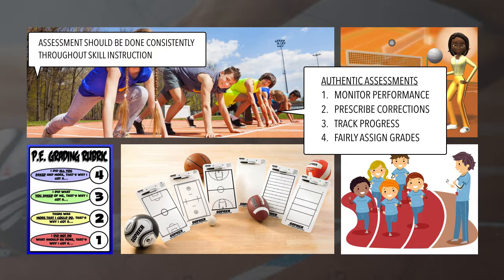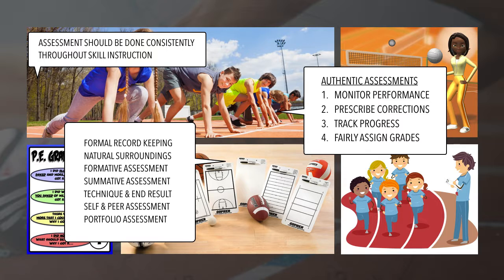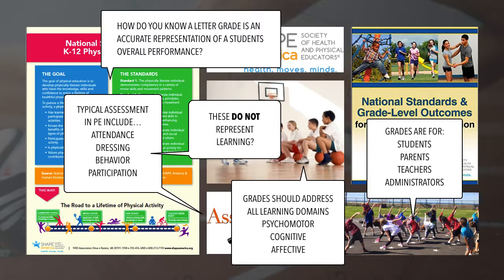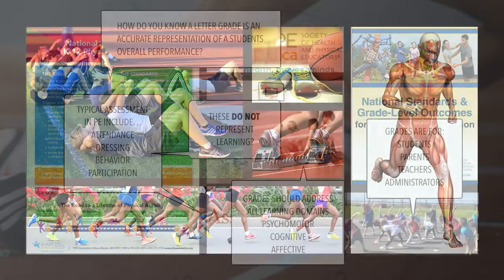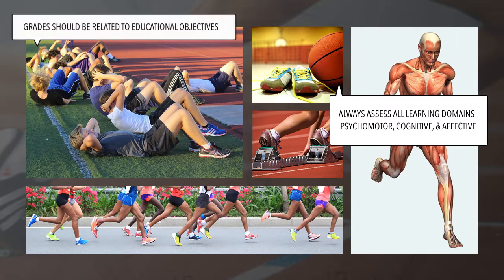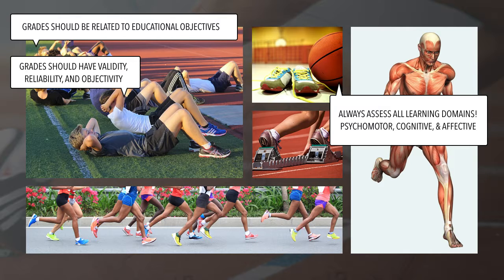KIN 340 Ch 7